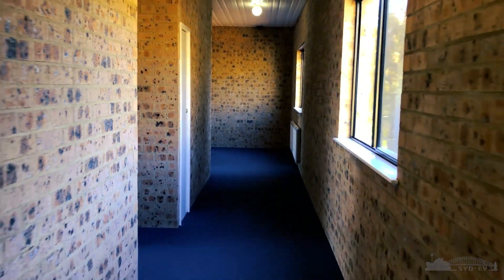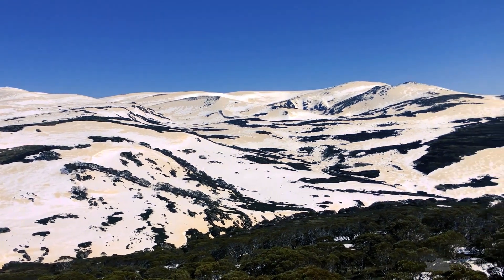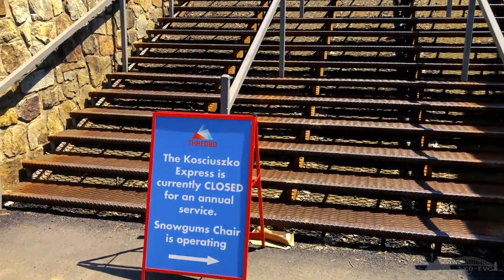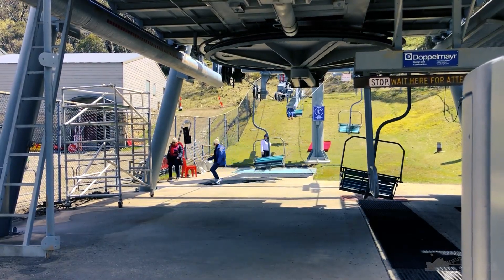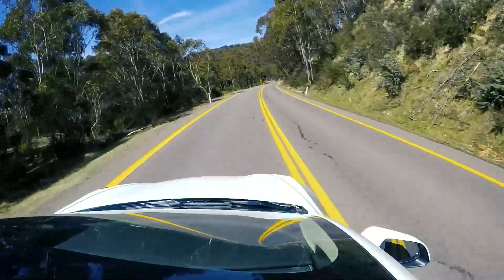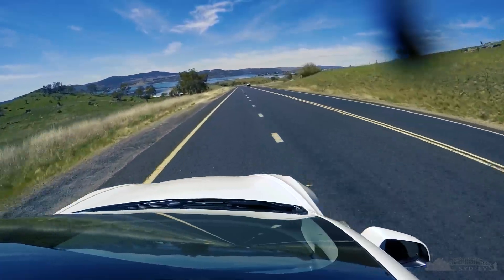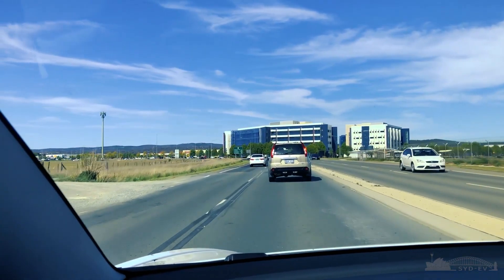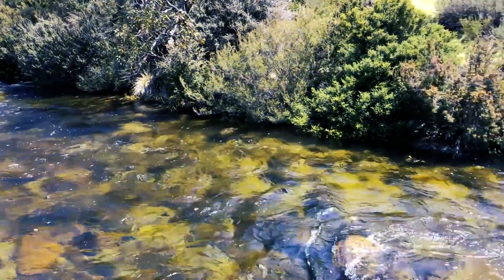Impossible EV Weekend Roadtrip Day 2. Charlotte Pass and Thredbo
The Impossible weekend EV road trip, driving a Tesla Model 3 from Sydney to Charlotte Pass, and the highest point accessible by road in Australia, 500km one way, proving the governments claims that an EV, will ruin your weekends in Australia. This trip even earned us an interview on ABC national radio, explaining how this trip proved the weekend will be saved by the EV.
Total cost of charging for this trip was $0, due to our use of a referral code when we ordered our Tesla Model 3. so, if you are thinking of buying any Tesla model, please use a referral code, and you can also have 1500Km of free road trip supercharger travel by ordering through our referral code